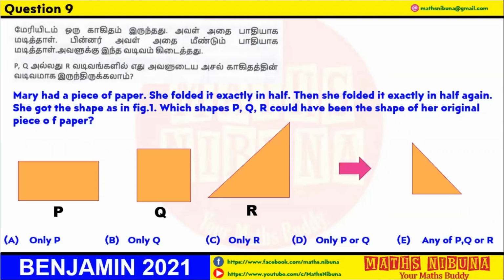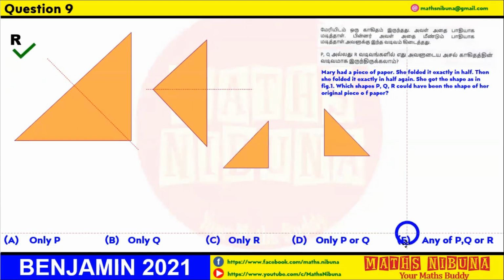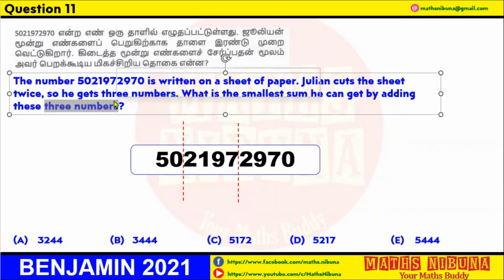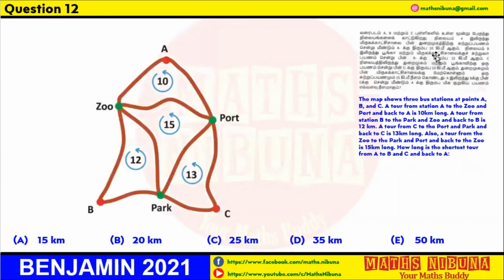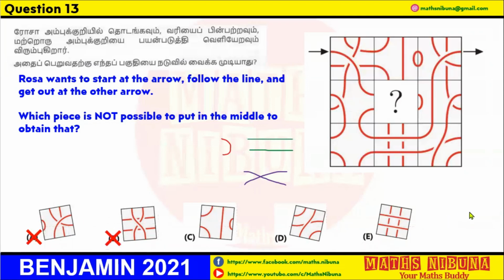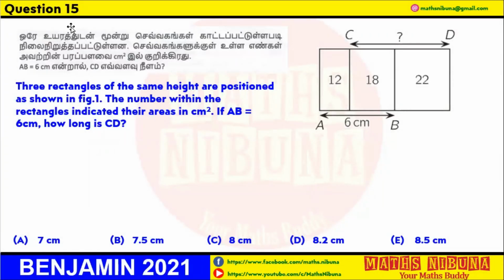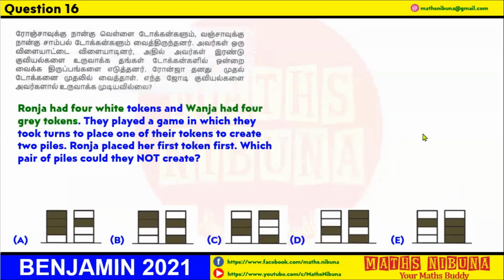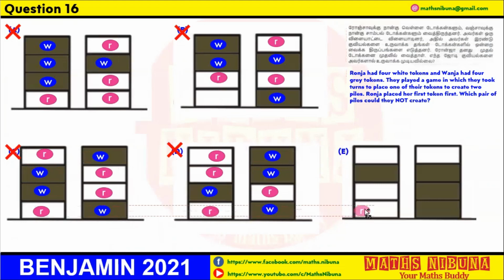Benjamin 2021 Q9 to Q16